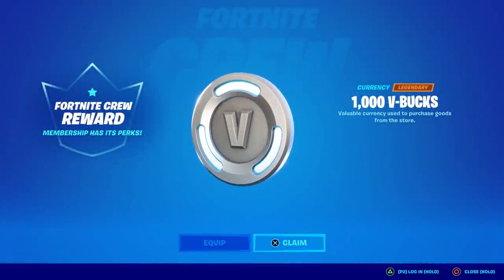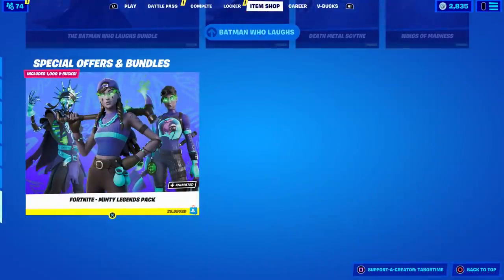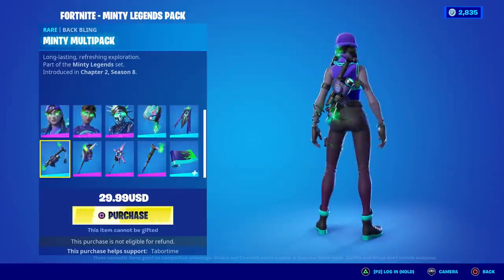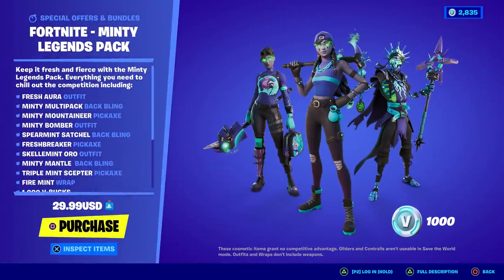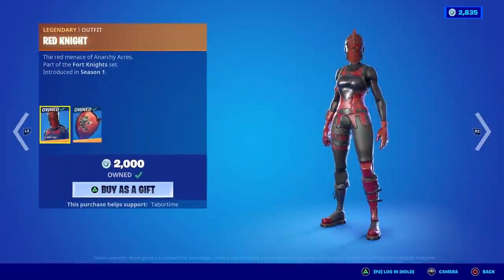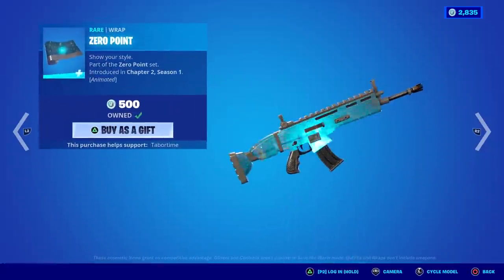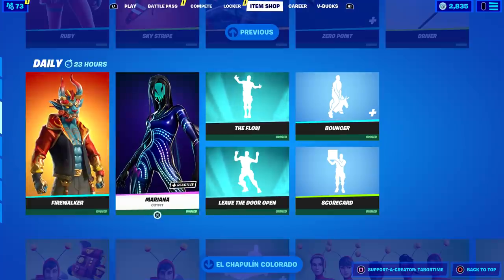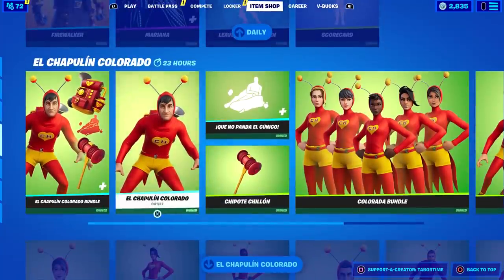Minty Legends Pack REVEAL TRAILER (Ten Minty New Items Arrive In Fortnite!)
The Minty Legends Pack Is REALLY here this time.